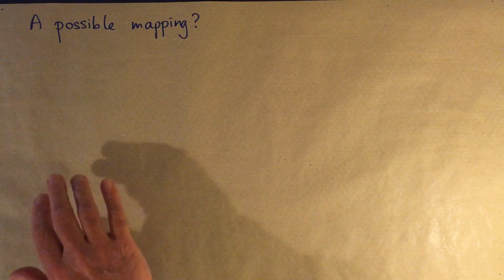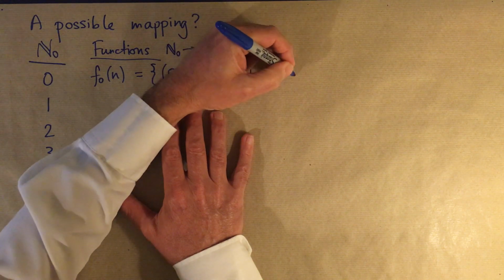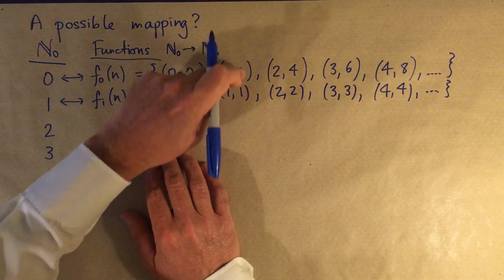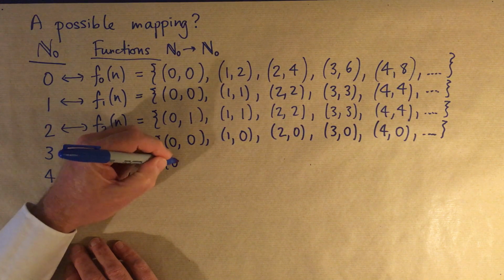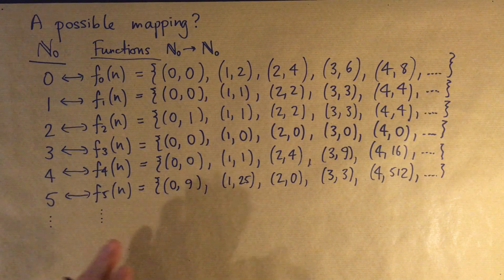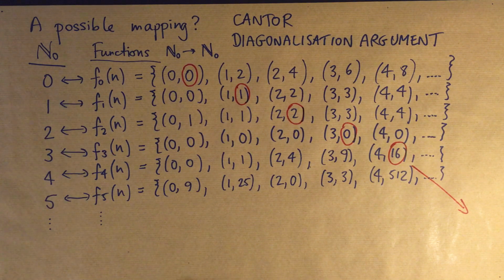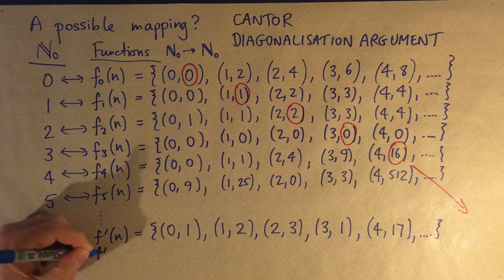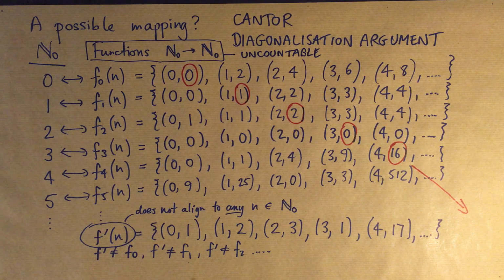The diagonalisation argument, Part 2